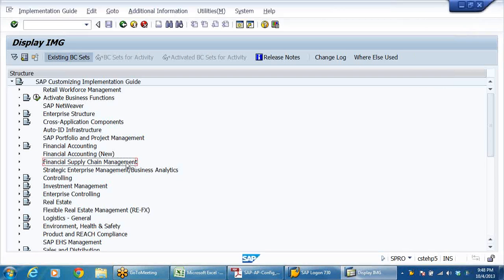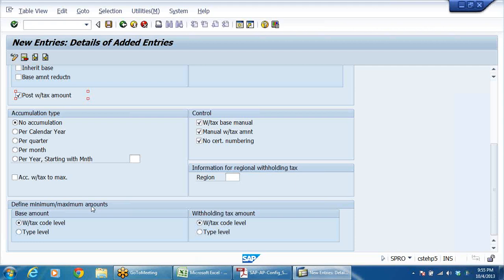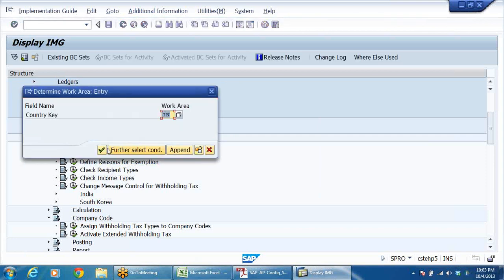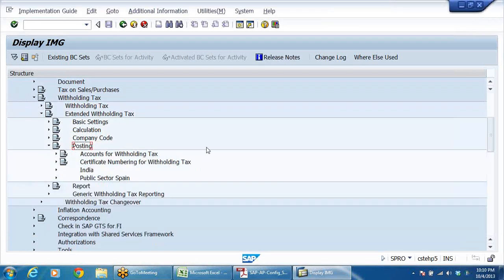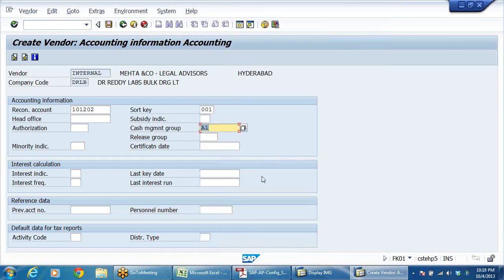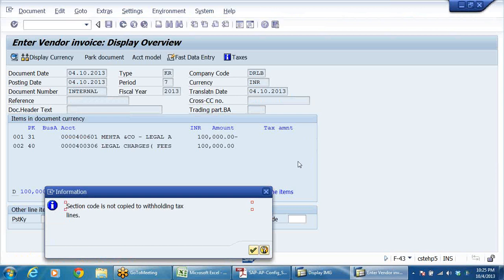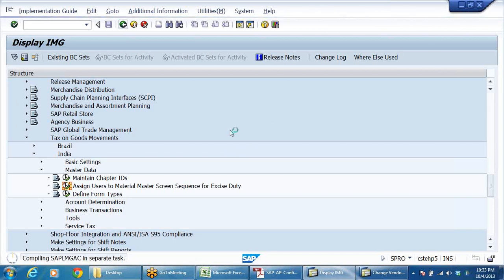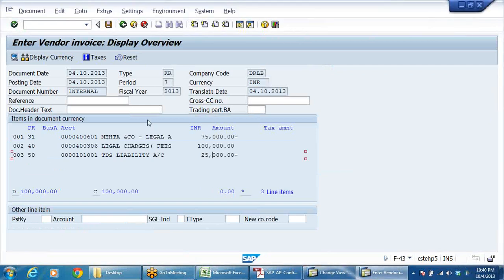SAP FICO Series|| 7. Taxation On Payments || SAP FICO TDS